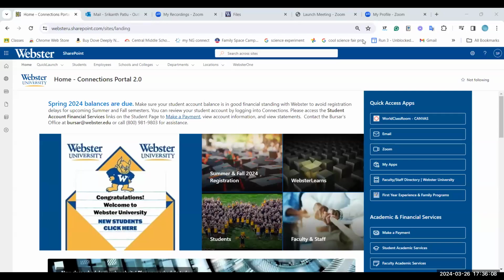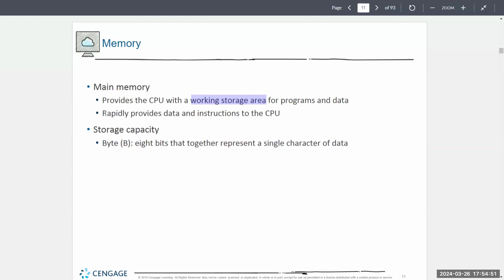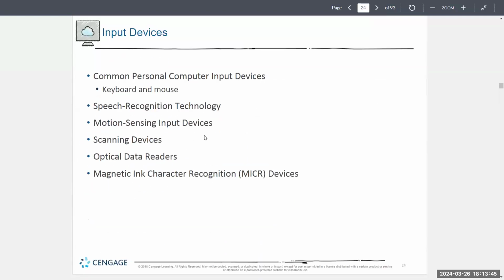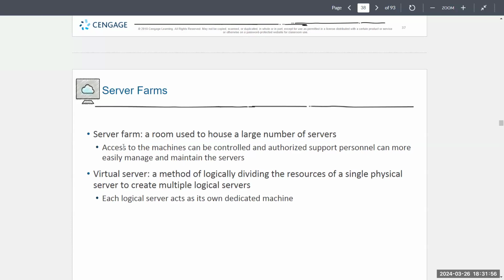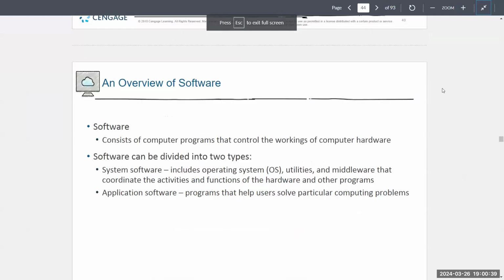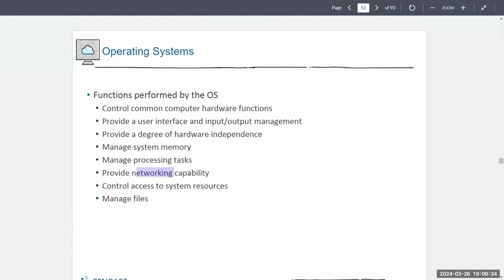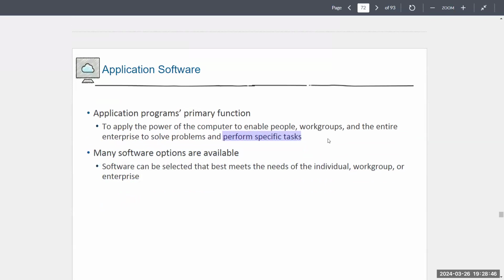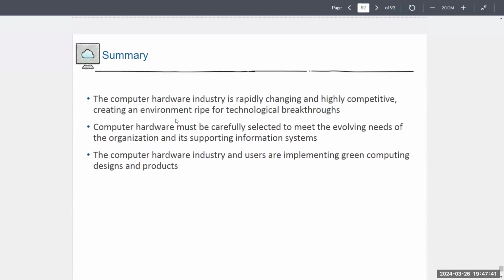Hardware and software